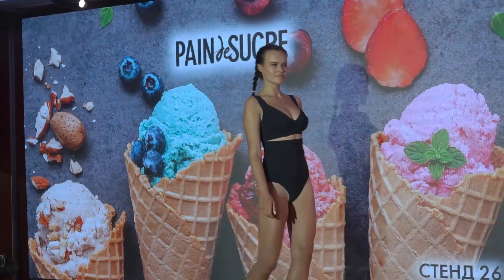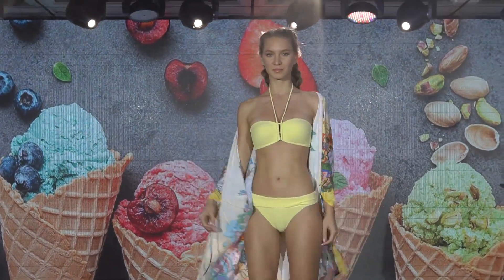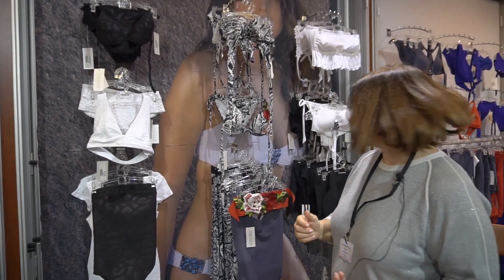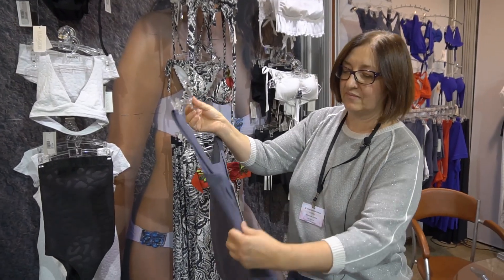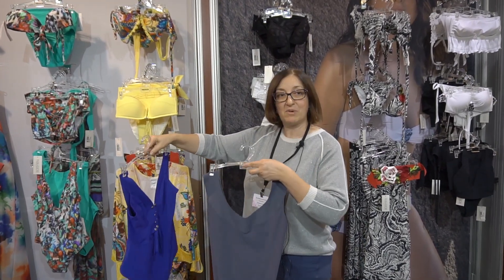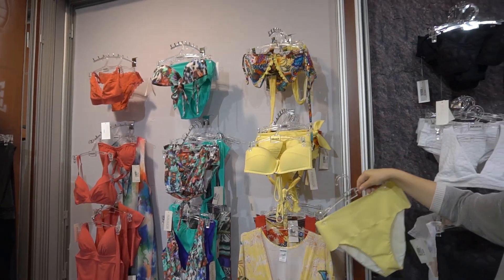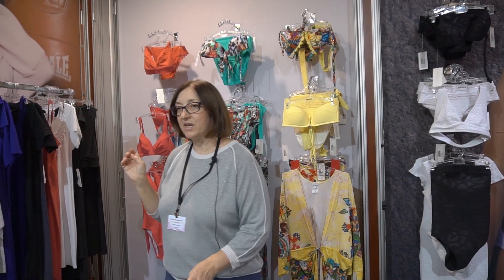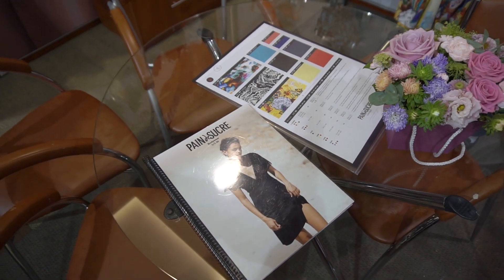Купальники Pain de Sucre: бренды Lingerie Club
Французский бренд Pain de Sucre был основан в 1985 году. Основатели бренда поставили себе цель – создать такую коллекцию купальников, которая бы не вышла из моды никогда. Это кажется невероятным, но у них получилось! Создатели Pain de Sucre черпали вдохновение из самых разных уголков мира, создавая яркие купальные костюмы с красочными принтами и простые классические модели. Купальники Pain de Sucre нравятся покупательницам тем, что ощущаются как вторая кожа. Этого эффекта удалось достичь за счет тонких бельевых материалов, которые обеспечивают комфорт и удобство в носке.
👇Также Pain de Sucre – это всегда:
👉женственный, чувственный и элегантный образ;
👉гипоаллергенные материалы, в том числе для декора, которые устойчивы к воде и солнцу;
👉необычные формы декольте и откровенные разрезы на спине, притягивающие внимание.